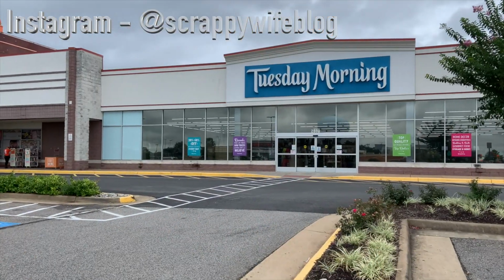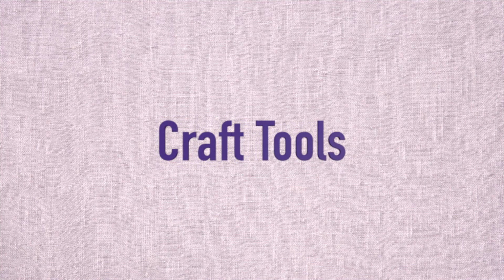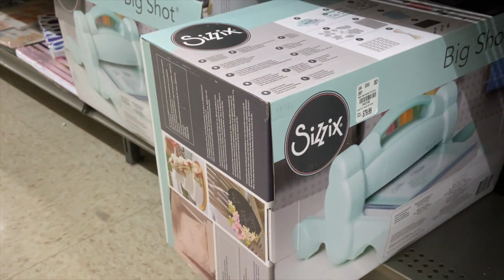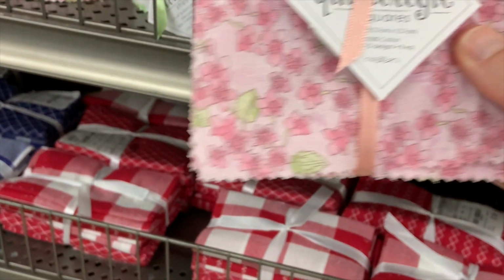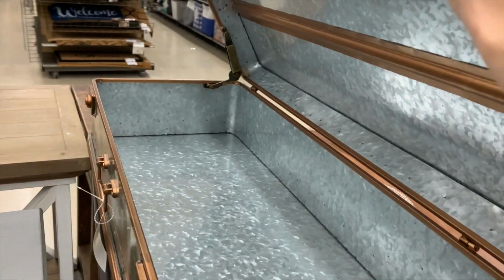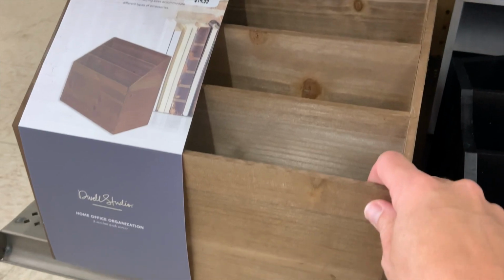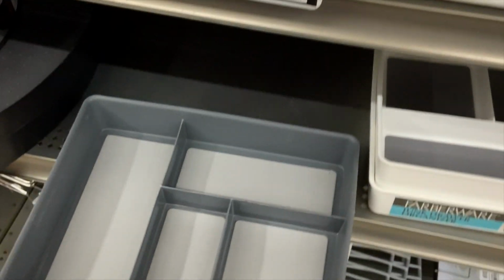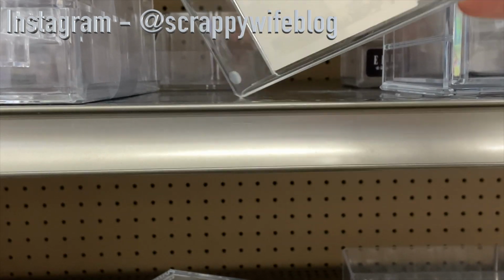Tuesday Morning Shopping Tips || Craft Shopping || Shop With Me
During the pandemic, so many Tuesday Morning stores have closed, and the ones that are left are having a tough time getting their normal level of stock in.  But, there are still a few tried and true items that I can always count on at Tuesday Morning.  I thought I would bring you all along with me (and my daughter) and share a few of my favorite Tuesday Morning finds.